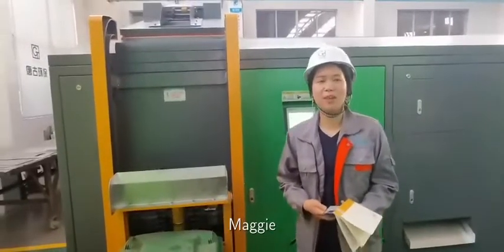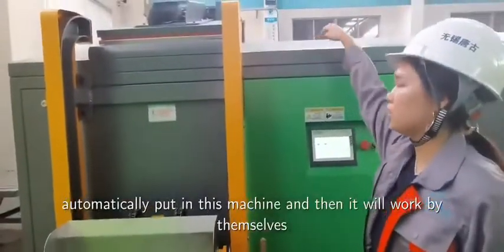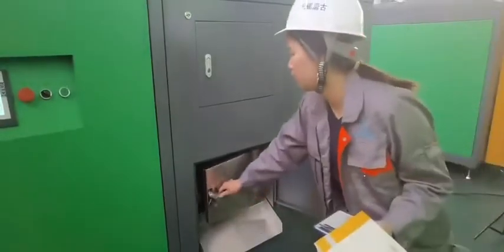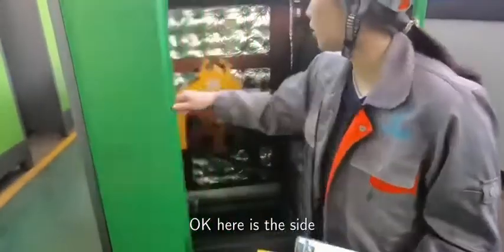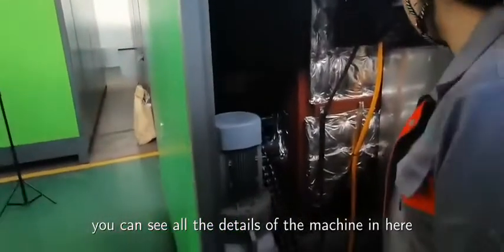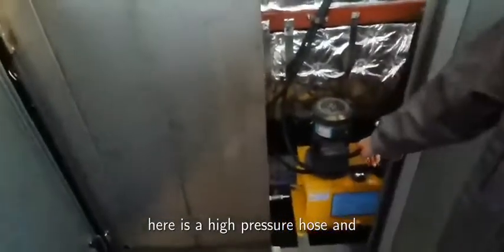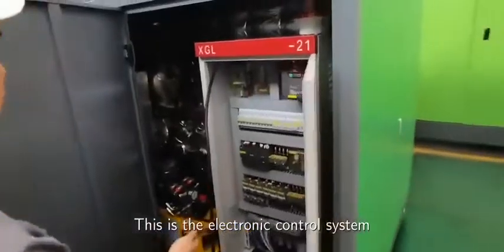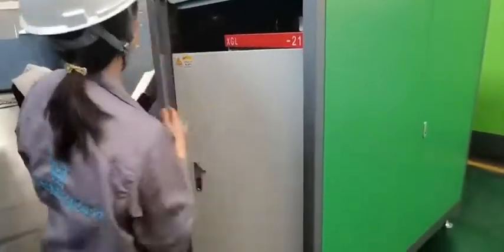【Operation Video】TG-CC-1000 Organic Waste Comppsting Machine with Lifting System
TG-CC-1000 organic waste composter machines equipped with innovative features that simplify the operating procedure for an efficient waste reduction result, decompose all types of food waste in an aerobic environment using controlled parameters such as temperatures, agitation, and airflow.